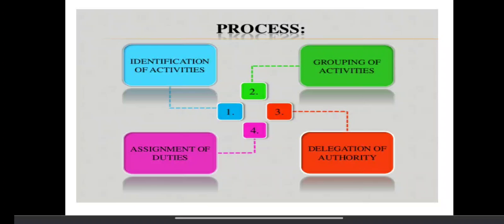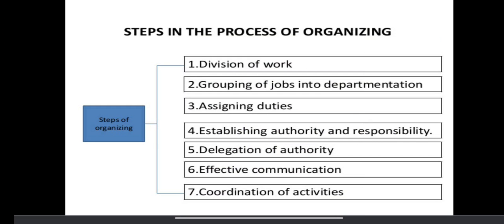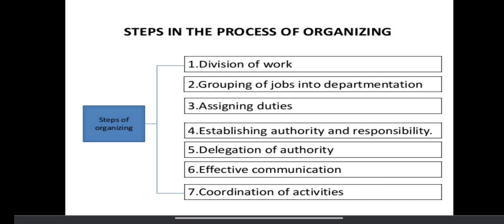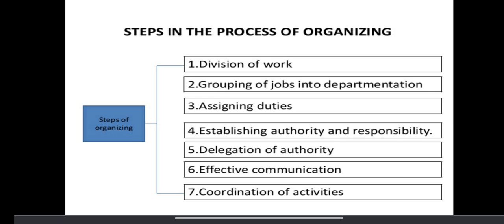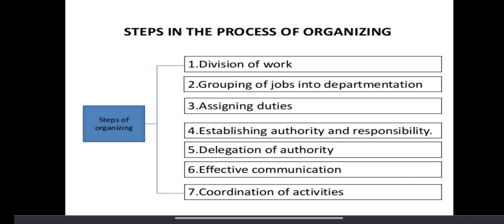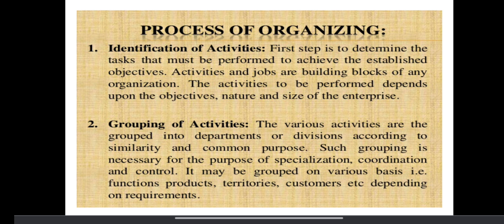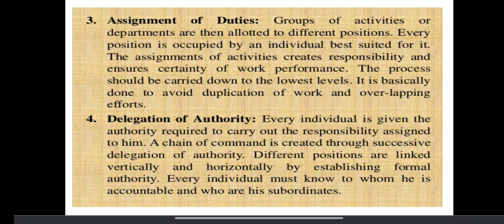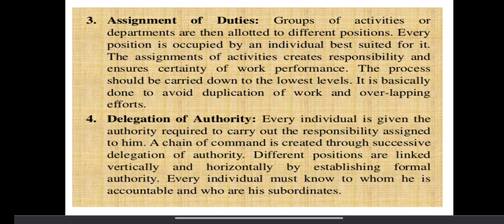BOM _ lecturer 39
process of organising